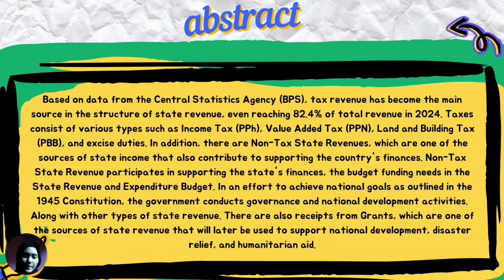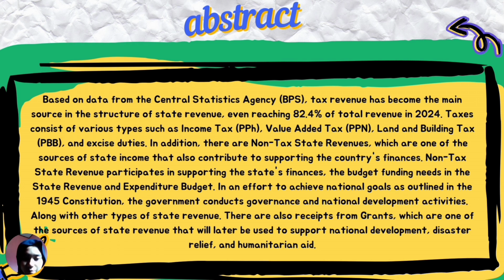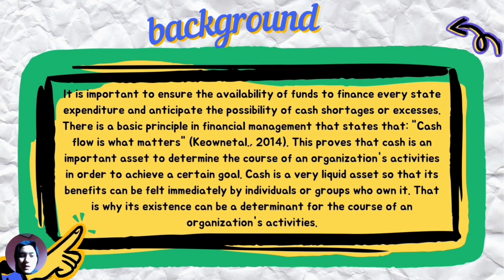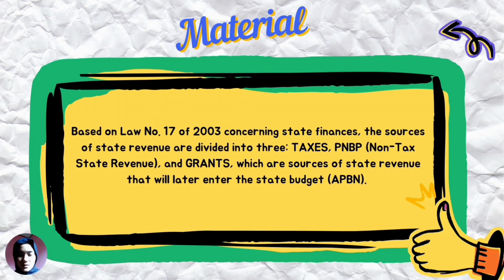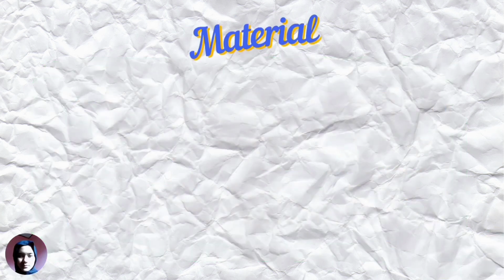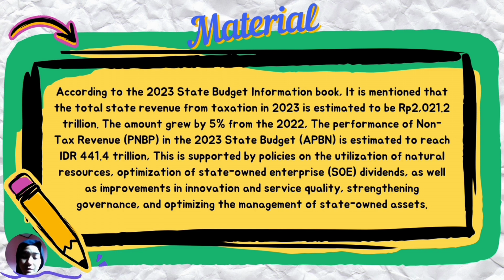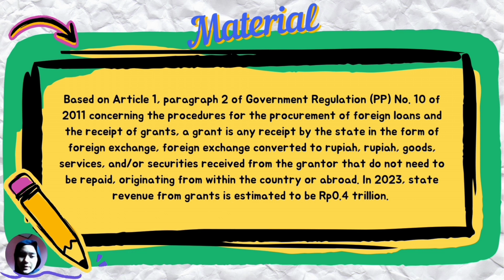Indonesia's state revenue